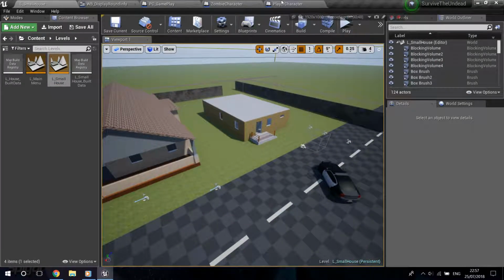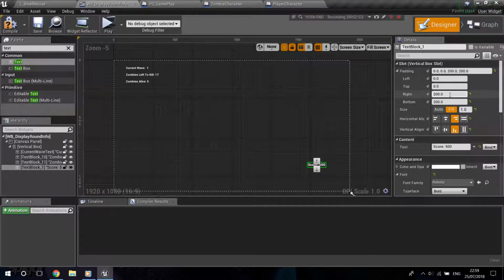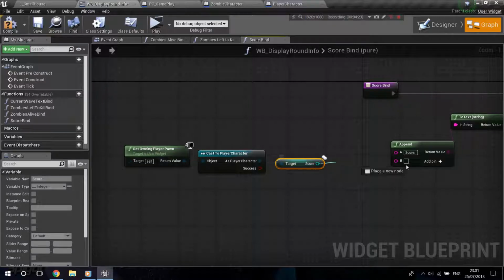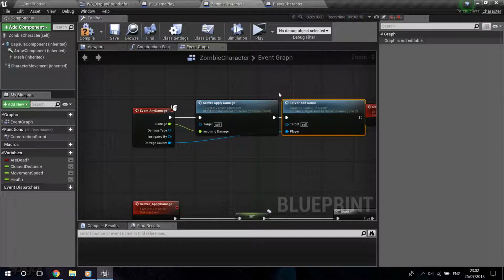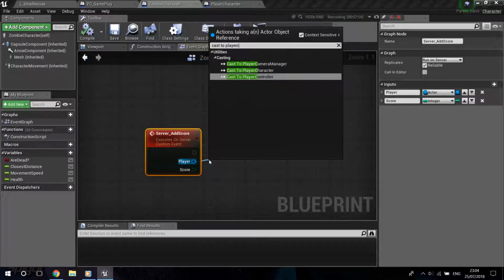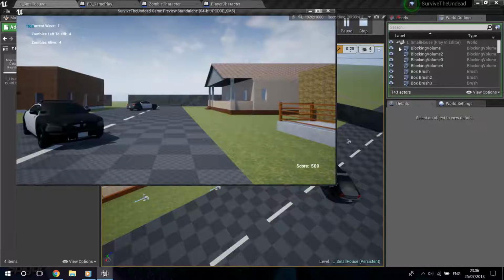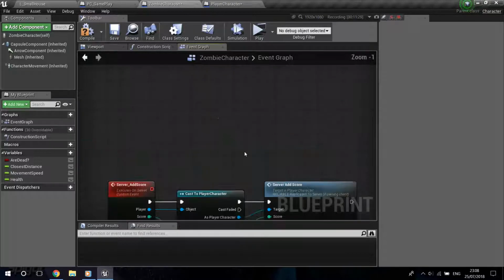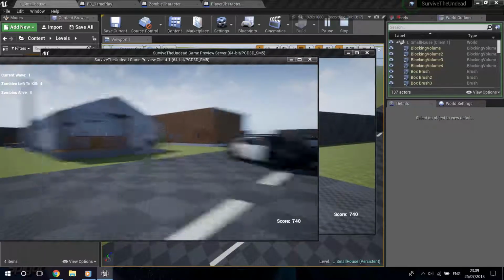UE4 Tutorial | AAA Game from start to finish | #8 | Adding a Scoring System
Hi guys, in this video we create a scoring system for then we hit or kill zombies, we will use this score to buy weapons and other stuff, something that I will cover in the coming videos, thank you for watching!

Link is in the #6 video of this series!